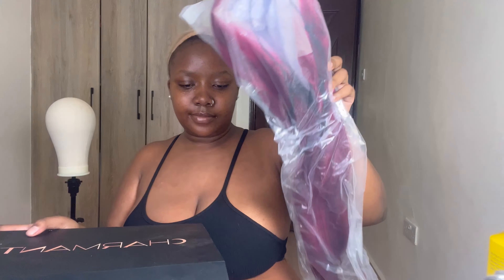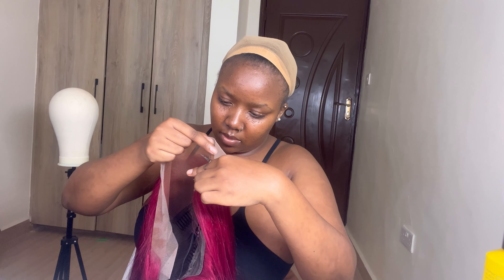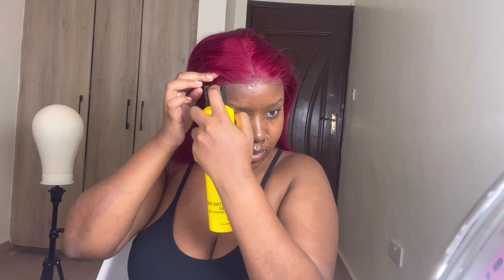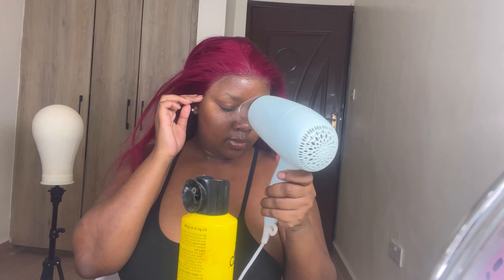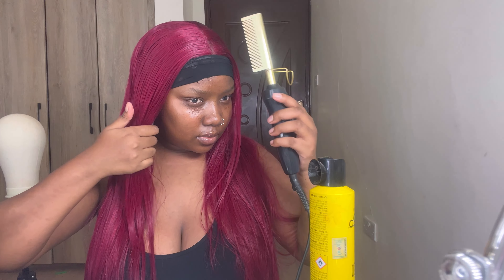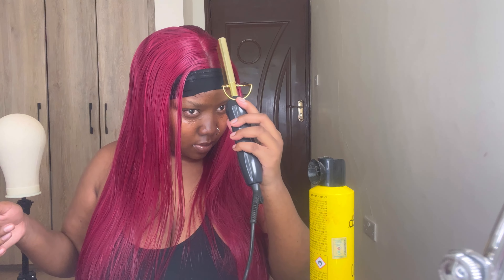Burgundy bone straight buss down! Installation & styling tutorial ft CHARMANTY HAIR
Why Charmanty?
1. Ethically Sourced
2. 100%Premium Human Hair
3. Free & Fast UPS Shipping
3. Approved by Local Hair Stylists
4. 30-Day Worry-free Return

⚫ ♕charmanty Hair ♕⚫
Hair details: Charmanty Flawless 99J 180% Density Wig 13x4 Invisible Lace Human Hair